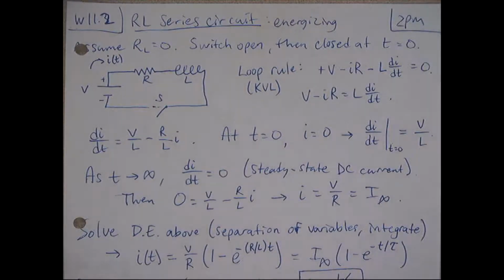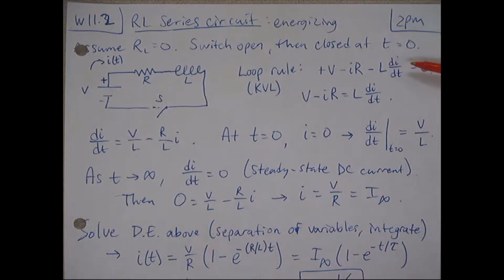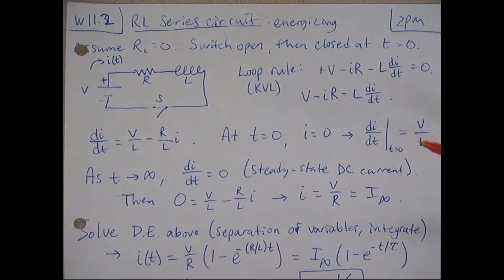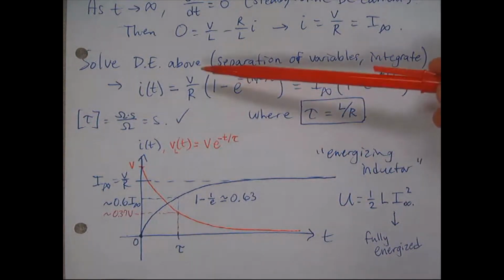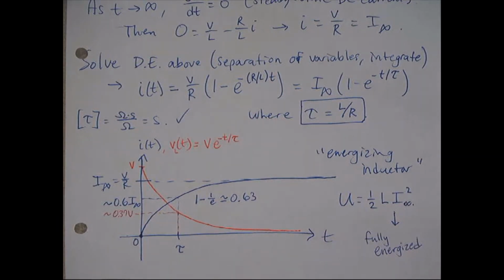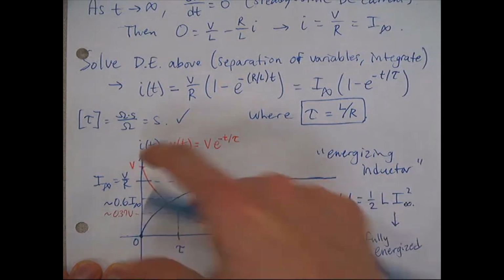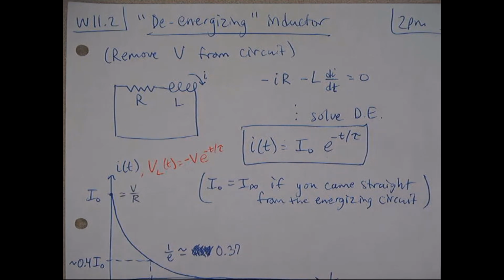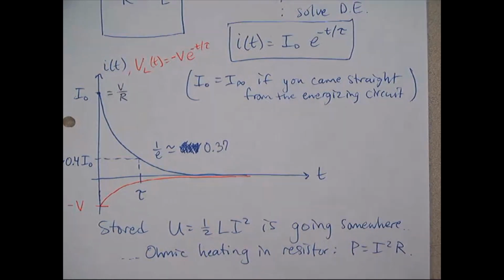RLcircuitTheory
PHYS212: Modify Ampere's Law to include displacement currents; summarize the four Maxwell's Equations, and suggest that they predict the existence of electromagnetic waves